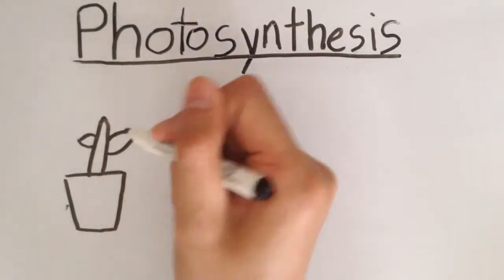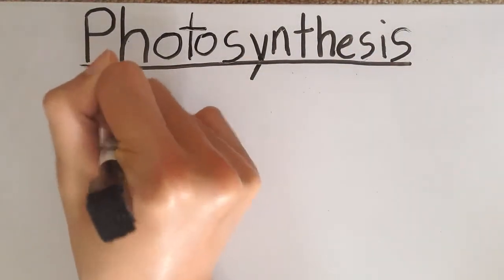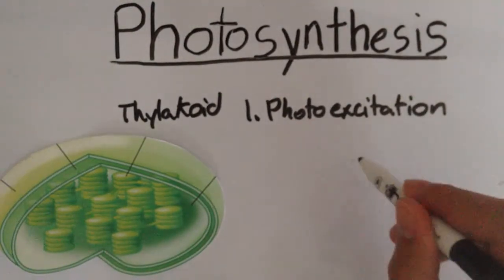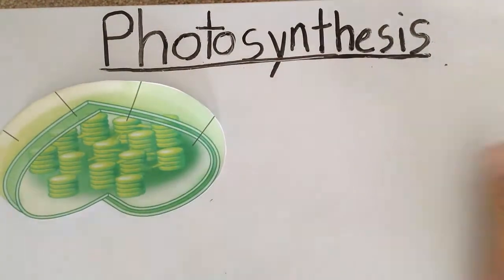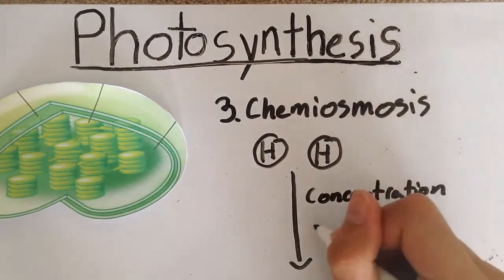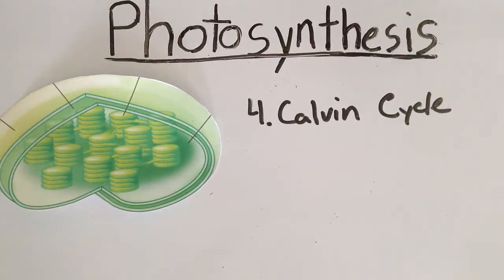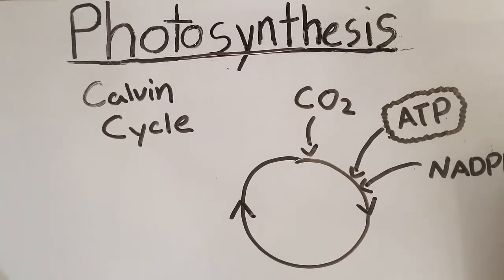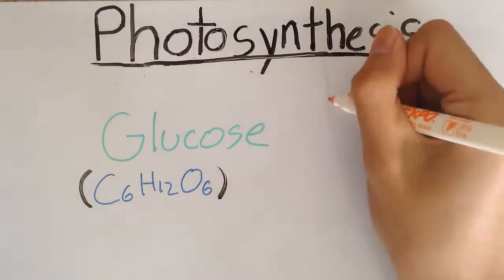Biology ASAP Video David Nguyen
This is my biology project. Watch if you want to. This video was inspired by ASAP Science